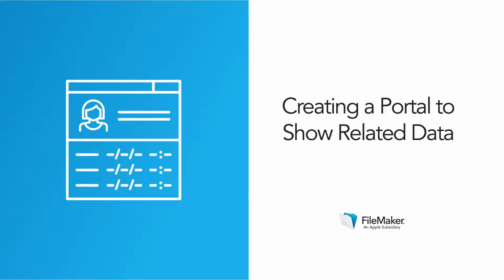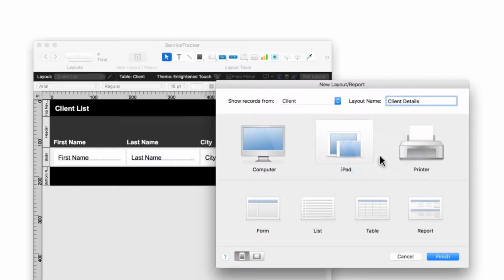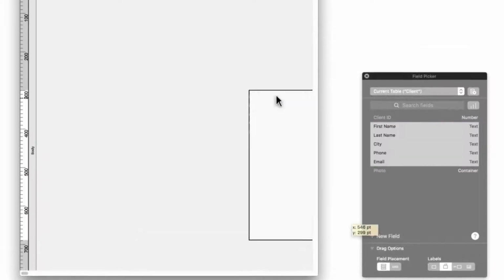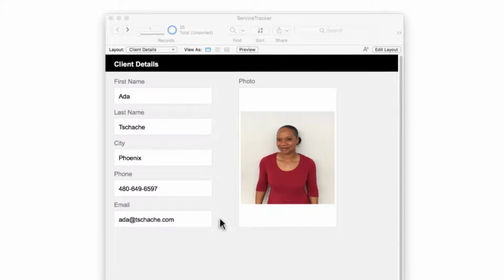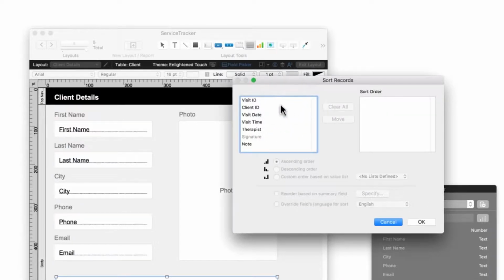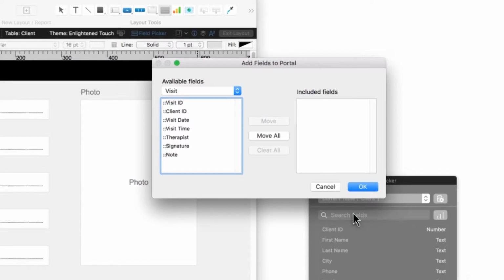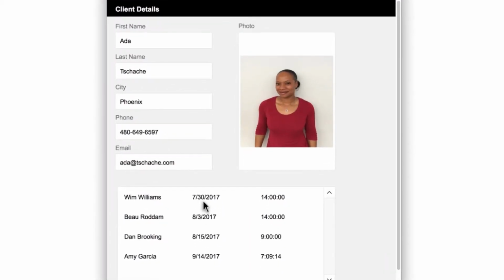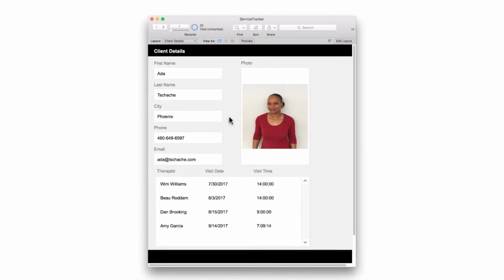Creating a portal to show related data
In this video, you will:

Create a layout: create a “form” layout for the iPad (0:29)
Add and arrange fields: add fields from the layout’s table (1:00)
Add a photo to a container field: see how container fields hold image data (1:45)
Create a portal: add a list view of many related records (2:55)
Set portal options: control how the portal displays those records (3:05)
View portal data: scroll through Clients to view related Visits in a portal (4:39)
Show related fields: show fields from a single related record (5:42)